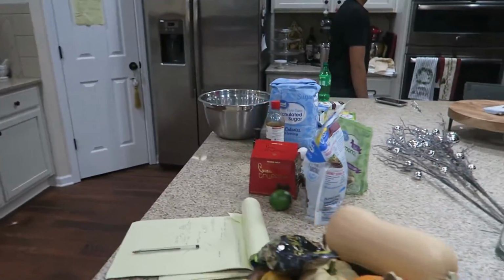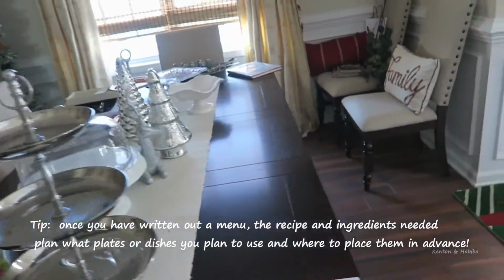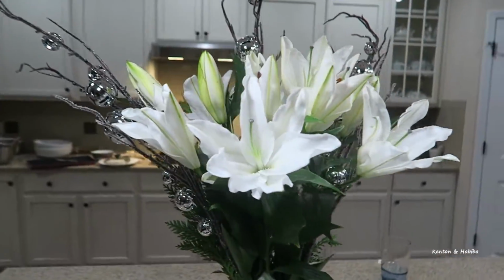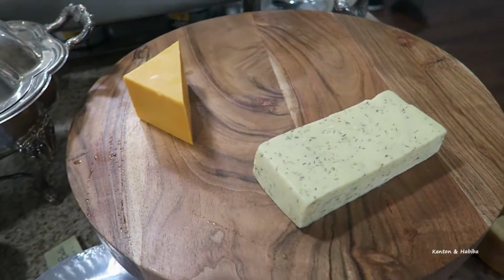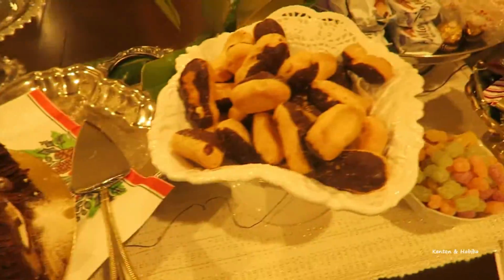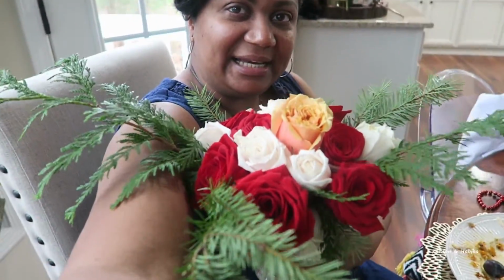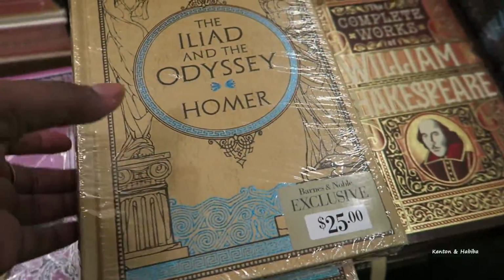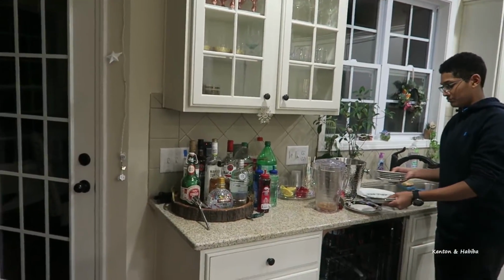HOSTING A HOLIDAY PARTY vlog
Hosting a holiday party is a vlog filmed over 3 days filled with hosting tips, family, food and friends. If you love a good party or love to entertain then you may enjoy this video. Christmas is a busy season and there is so much to do but if you stay organized and have help like I did then it is not as bad. If you are having a birthday party, New year's party, Valentines Day party, anniversary. the tips shared here should be helpful. Scroll down for links to related videos, items seen and gift ideas.

CHAFING PANS/ CATERING : Large 8 quart with stand /frame & removable basin $39.65 ( can hold 2 rectangular aluminium pans)

SUPER DEAL 8 QT FULL SIZE stainless steel 6 CHAFER DISHES /PANS! $206.99

Lodge Oyster White enameled 7 quart DUTCH POT. large oval shape . ( I cook curry goat in this )

Lodge Oyster White enameled 3.6 quart DUTCH POT.  Casserole Shallow round shape I cook & bake mac & cheese in this

Stainless steel SERVING UTENSILS 8 piece Gourmet basics by Mikasa for the hostess or buffet table

Stainless steel SERVING SPOONS & Buffet slotted Spoons- XL because you can never have enough for your next party, buffet table or hostess!  8 piece only $21

You must try a FRIED Turkey! It is tasty, Cooks FAST & frees up your oven! TURKEY IS CRISPY ON THE OUTSIDE AND MOIST ON THE INSIDE! NOT GREASY ! we use the EASY Oil less Liquid propane TURKEY FRYER by Char-Broil from Amazon

Modern Stemless Copper & Glass set of 4

Copper Moscow Mule MUGS with 4 straws & shot glass with attractive box great price

GLASSES used on my Christmas tablescape but can be used for any occasion Stylish Modern entertaining makes great gift. Set of 4

For the student: Healthy care package /College box /SNACKS/CARE $24.95

LUXURY FAUX FUR OVERSIZED THROW /BLANKET with plush velvet reverse fox lynx or grey mink $134.80

Magnetic floating/ Levitating Globe ( world map) with light for his desk Like Karim's from uncle Bashir

O shaped Levitating Globe like Mariam's from uncle Bashir: great for adults or kids

Heavy duty APRON for cooking, grilling or woodwork with multiple pockets $15: 49

Large elegant holiday nuts gift $27 great as a corporate gift, birthday, holiday or party

                            What I used to FLOCK The dining room CHRISTMAS TREE -  TO LOOK LIKE SNOW :

1lb bag $19.99

or for the 5 lb professional grade SNOW FLOCK with Iridescent flakes and pure white color $34.99

                                                           Books:
The RIHANNA Book ! New GIANT coffee table collectors book $100

OPRAH'S: The path Made Clear -Discovering your life's purpose $15.39

Michelle OBAMA: Becoming $11.89